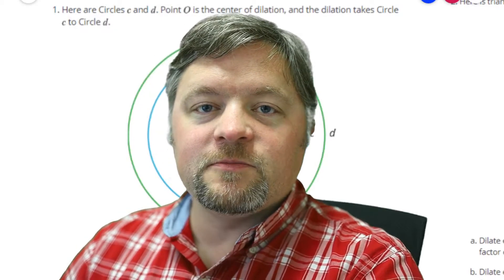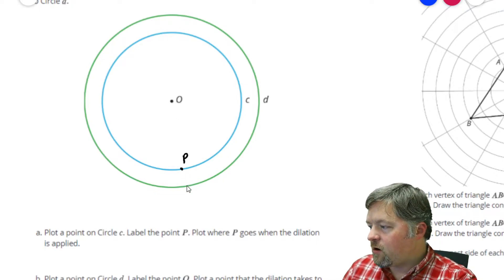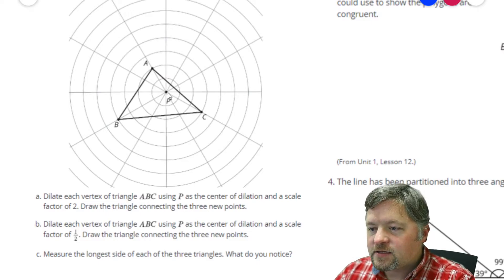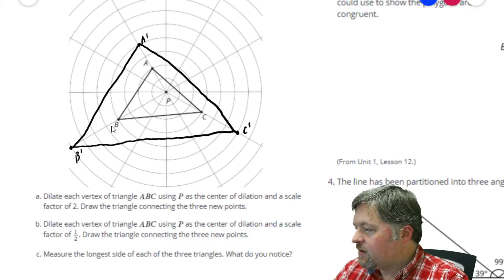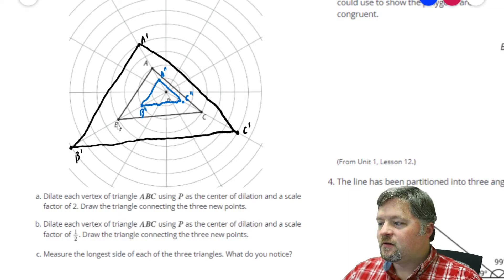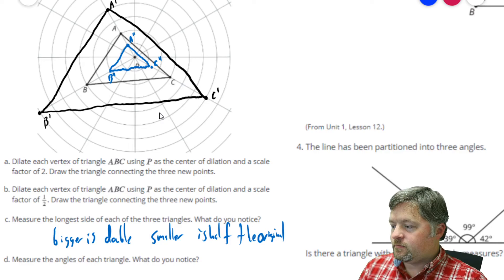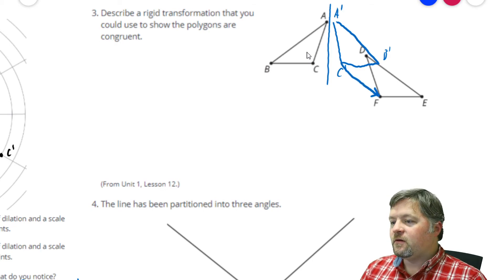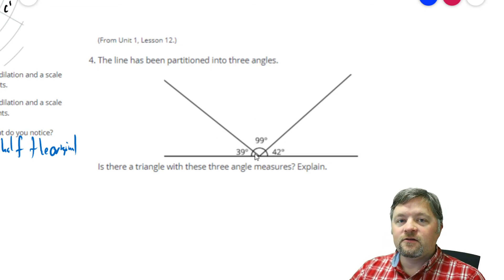Illustrative Math Grade 8 Unit 2 Lesson 2 Practice